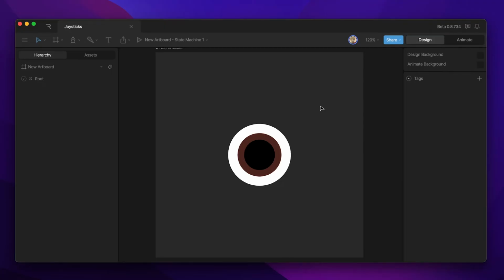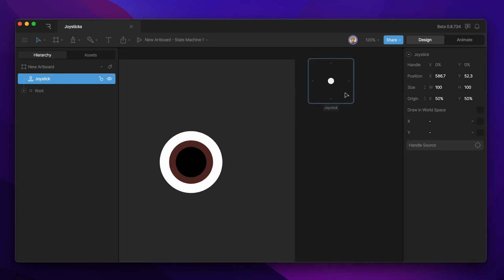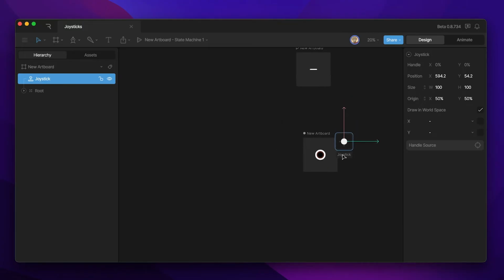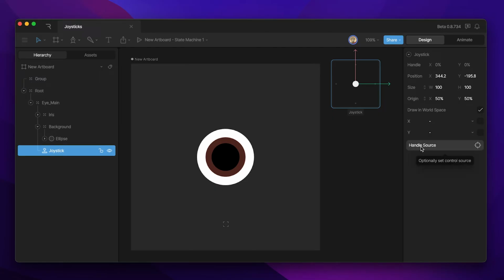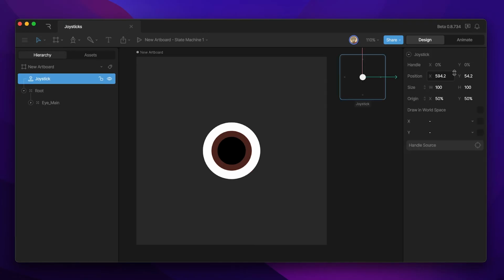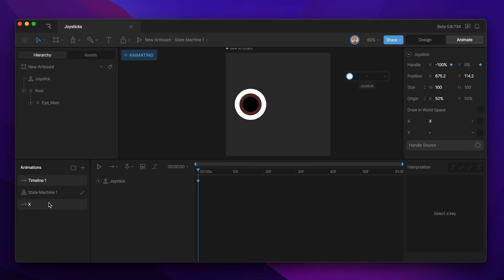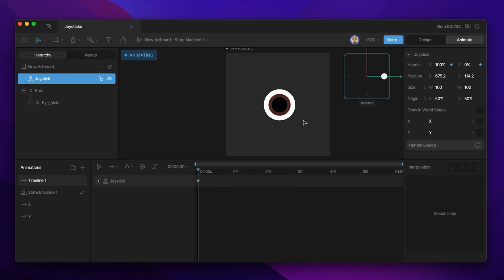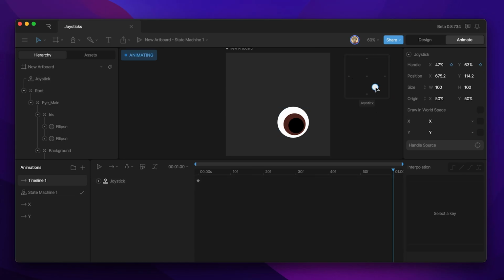Rive 101 - 6.4 Joysticks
Joysticks are controllers that we can use to manipulate objects on the stage. Create timelines, then assign those timelines to the different axis on the joysticks.

Shortcuts: Joystick tool - "J"